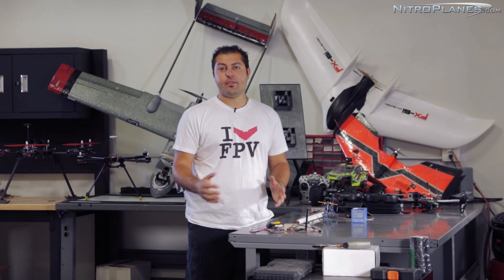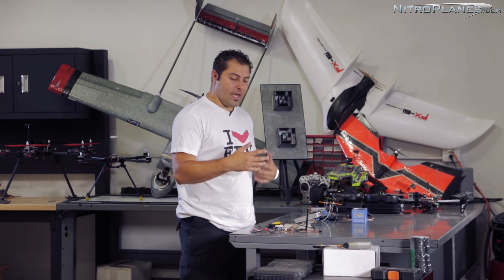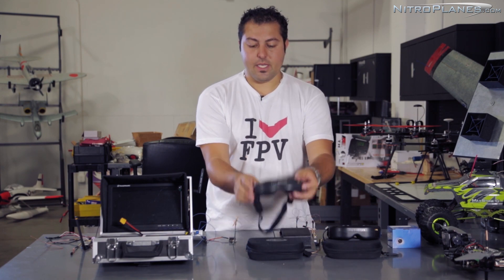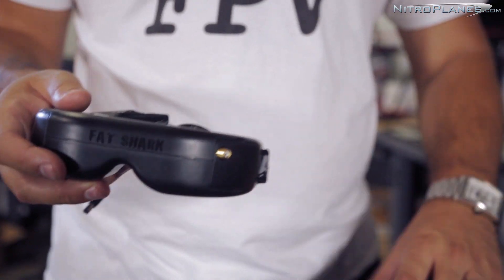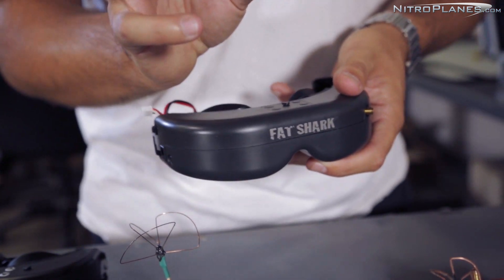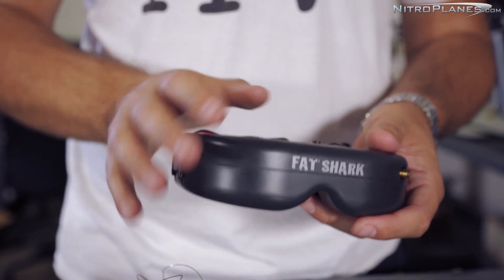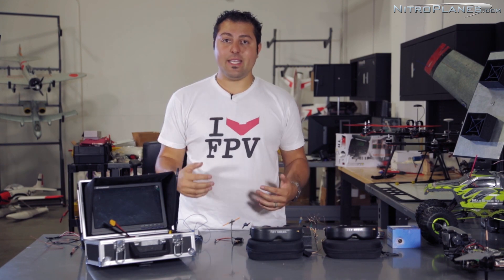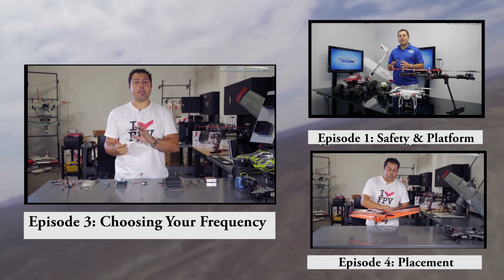FPV For Beginners Series Episode 2: Display Devices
In This Episode we discuss, Choosing a Display Device for your FPV System. You can Choose between Goggles or A monitor.

Dont Forget to Check out CSFPV.com for cool Fpv related apparel.

And as always if you have Questions please post them in the comments below.